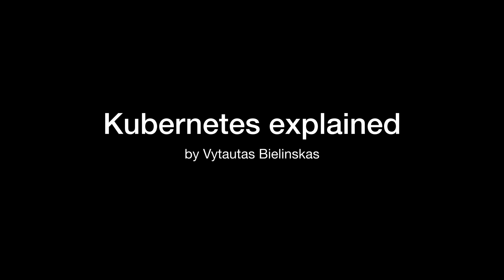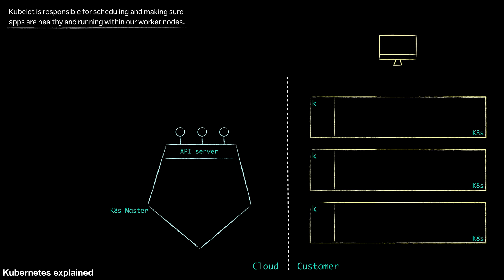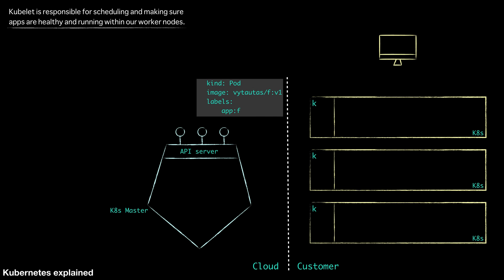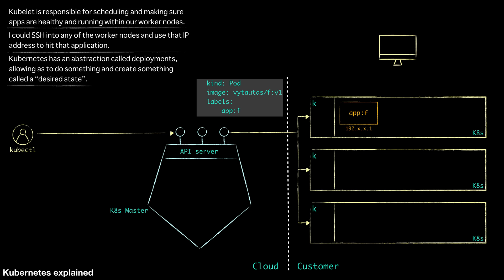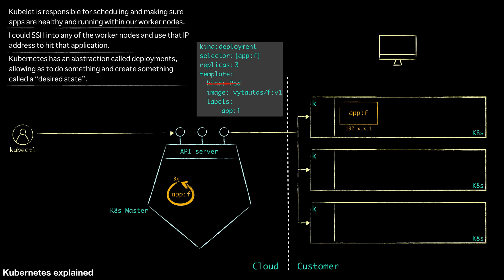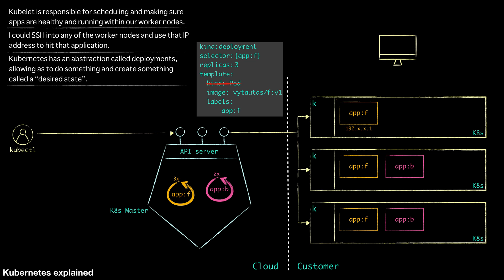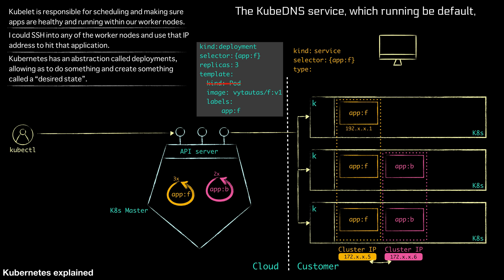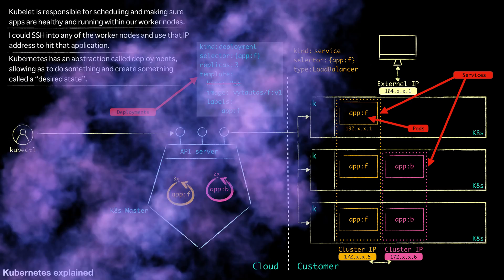Kubernetes Explained | High Level Explanation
With this video I explain how Kubernetes (k8s) works in high level with master and worker nodes, and more its components such as kubelet, kubectl, Service API and other.

Overall, Kubernetes is an open source system for automating the operations of containerized applications. Google created it an open-sourced in 2014.

With that, I explain why we use Microservices, and Services inside our Kubernetes Cluster. Simple scheme also answers to the question, why we should want to start using Kubernetes?
The simple snippets of YAML (YML) files shows how a manifest (an instructions to the cluster) are written, and how we can align them to run our Kubernetes clusters properly.

Here I explain what is kubectl and kubelet. There are major components of Kubernetes you must to know and understand.

With this scope you will understand how we can setup our Kubernetes cluster (with Master and Slave nodes) to be accessed to the end user. For this you should understand the purposes of internal and external cluster IPs.

I found a very comprehensive series of videos dedicated to Docker and Kubernetes (provided by IBM Technologies), which helped me to prepare this video. Here I am sharing some of their videos below:
I hope it was useful for you.